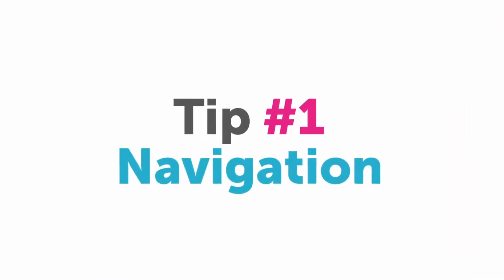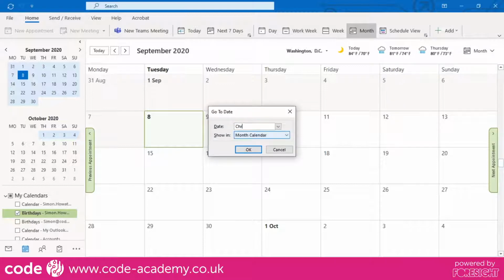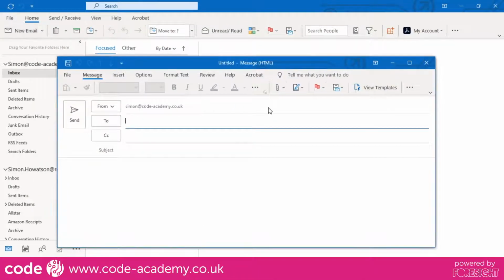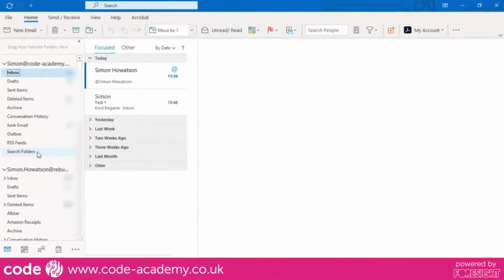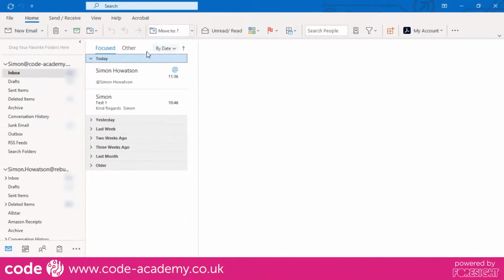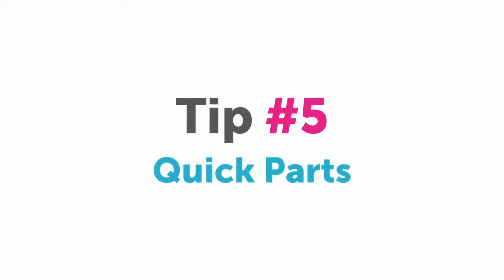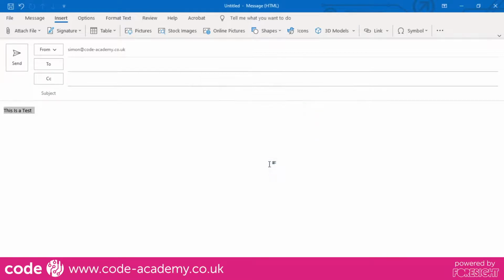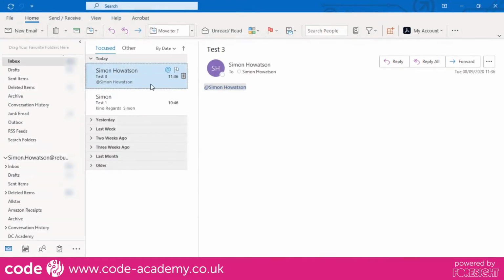Code top tips amended 01 1080